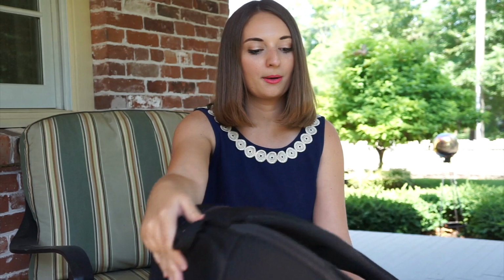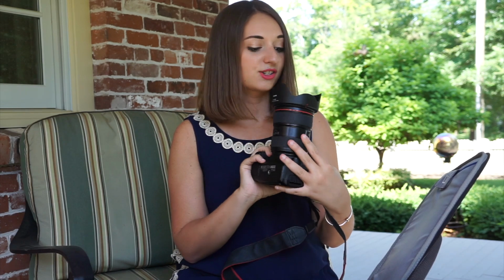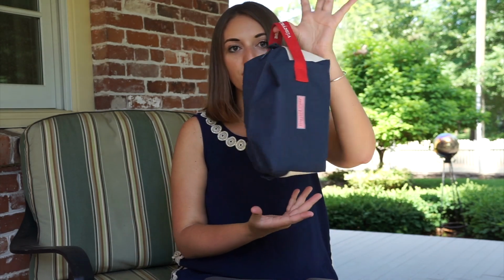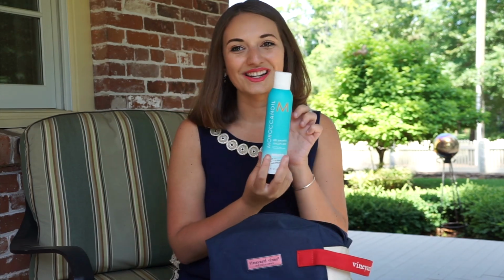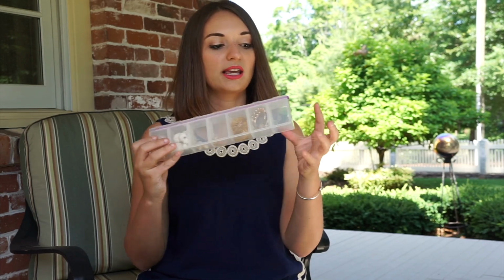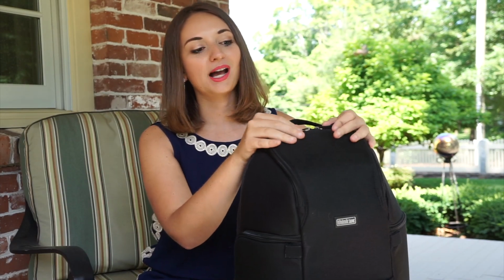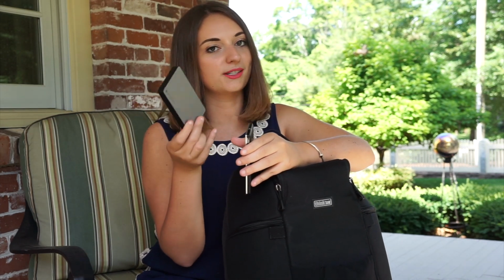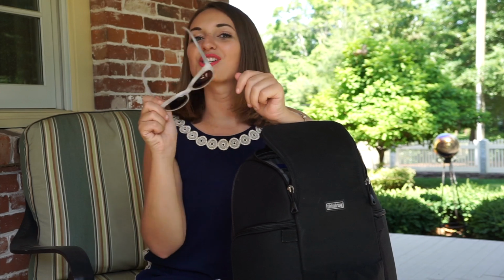What's In My Camera Bag | The Coastal Confidence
Today on The Coastal Confidence, a New England lifestyle blog, go behind the scenes of the blog and see what's in my camera bag for blog photo shoots.

→ Follow The Coastal Confidence on Amazon For Daily Product Inspiration

Edited by - Tessa Yandow